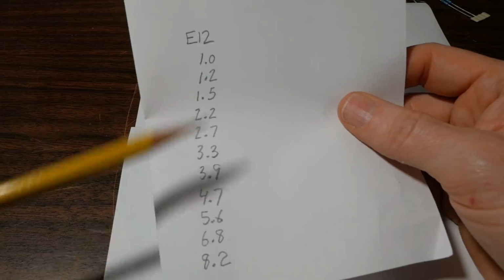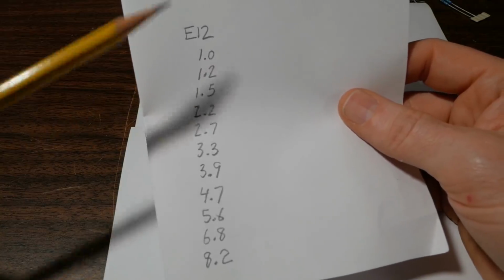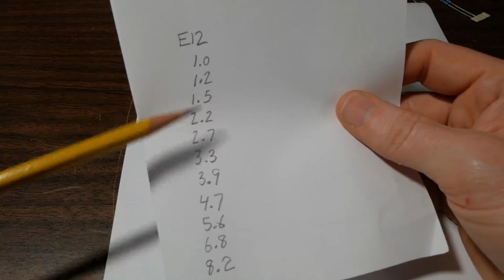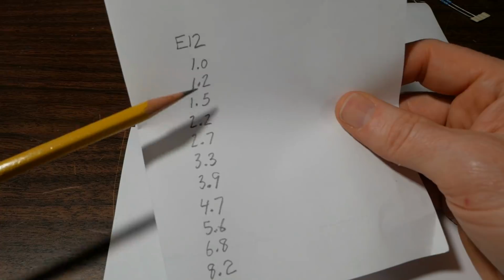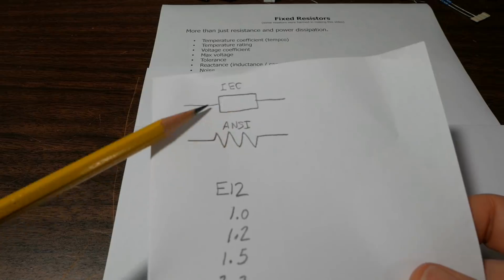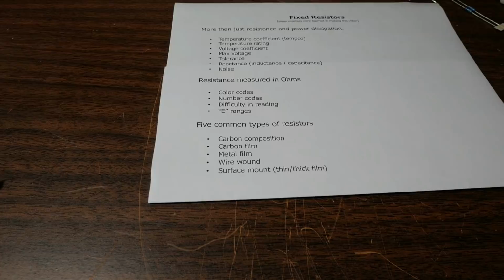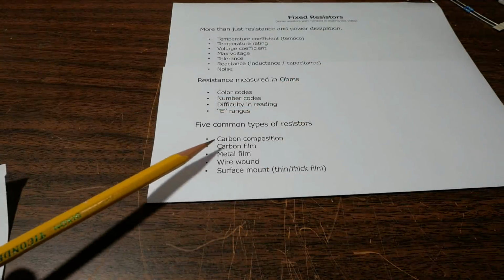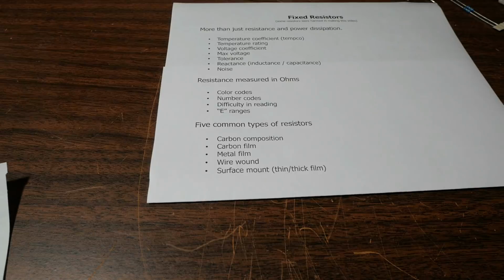RESISTORS a deeper look into this common electronic component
In this video, I look into fixed type resistors. It is important to choose the right one for the job to avoid problems. This site has lots of information about resistors for further reading: